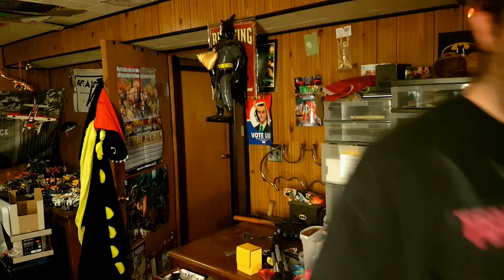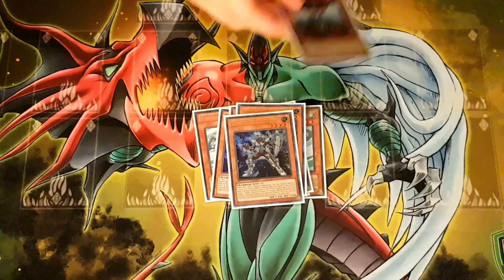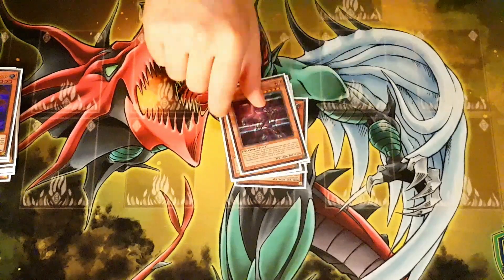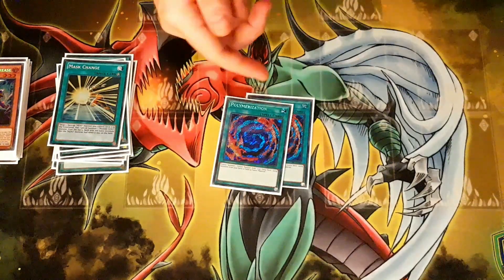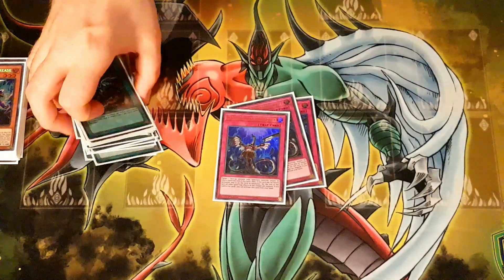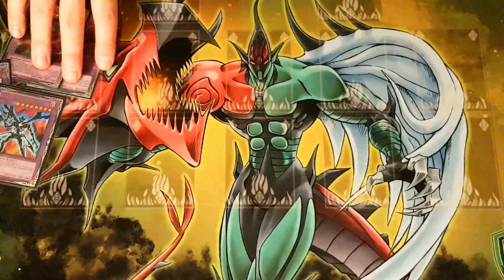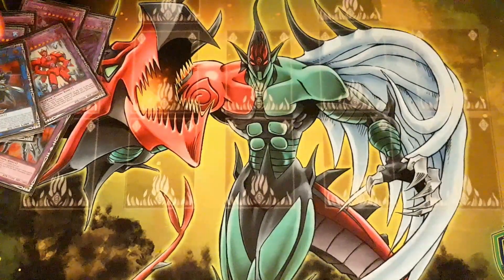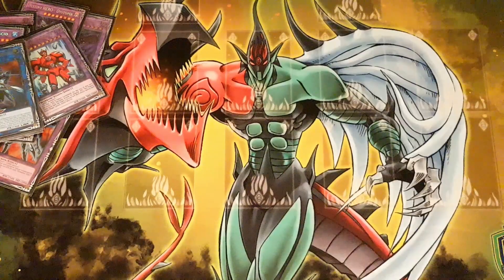UPDATED HERO DECK PROFILE!!! SO FIRE!!! FAKE HERO?!?!?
SHOUTOUTS BEST LOCALS BLACK KNIGHT KNIGHT GAMES
BEST TEAM! TEAM HERO DUELIST/TEAM REVOLUTION